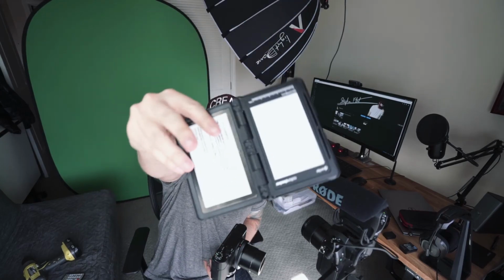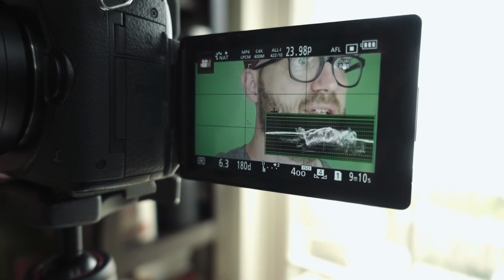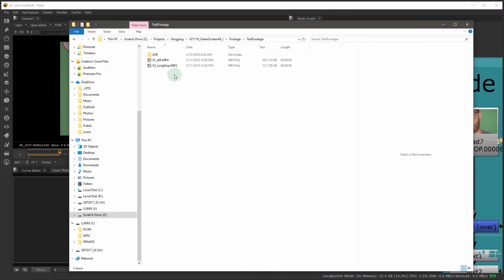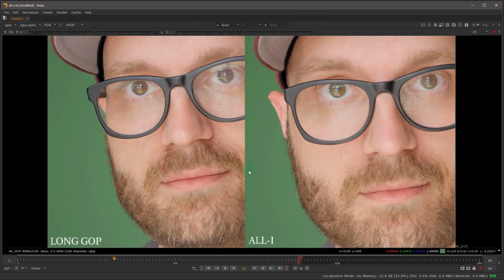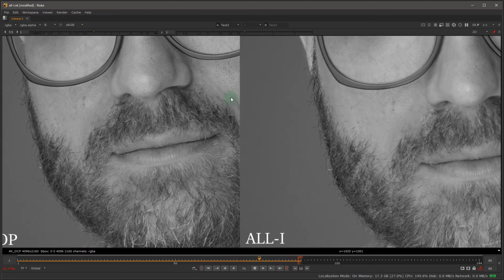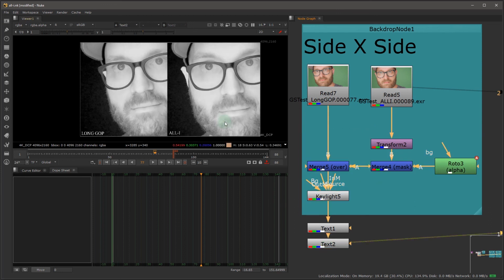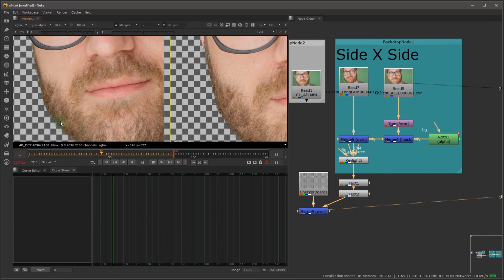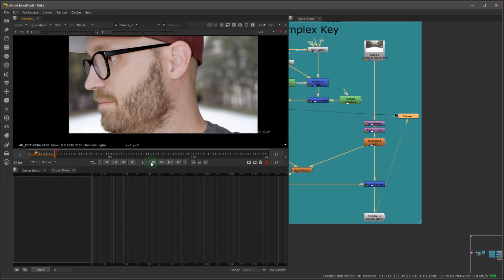GH5 Firmware 2.0 - Green Screen Tests!!!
GH5 Firmware 2.0 - New Format - Green Screen Tests!!!

Gear Used:
Sony A7Rii
Panasonic GH5
Panasonic 7-14
Panasonic 30mm Macro
Sony RX100V
NUKE

ALL PHOTOS AND FOOTAGE IN HERE SHOT BY ME.